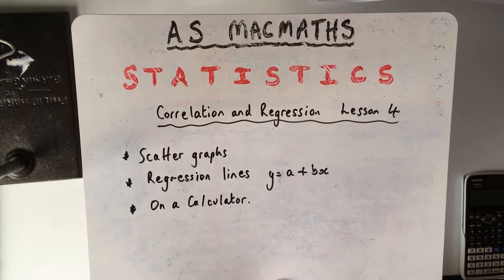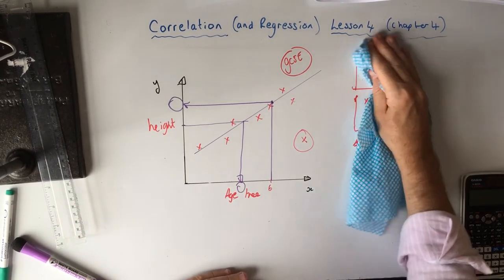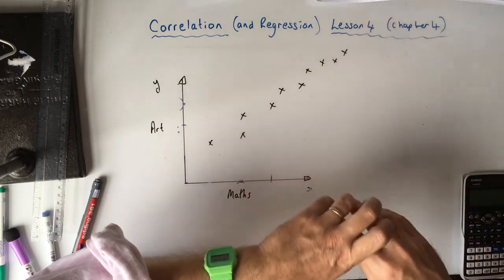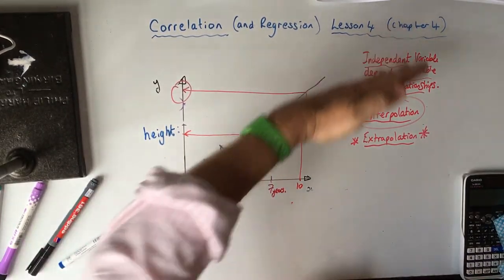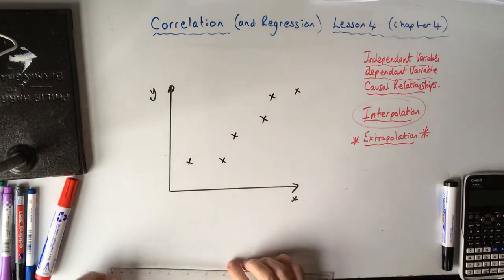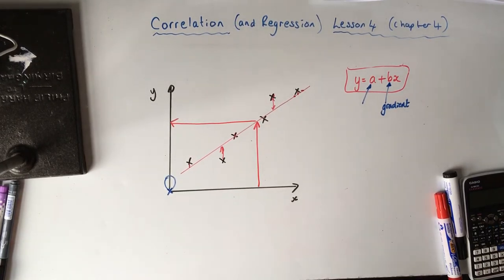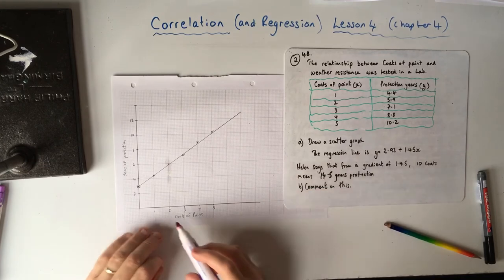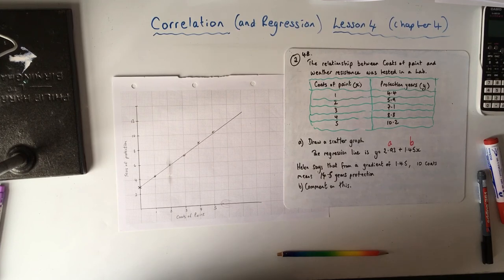Statistics. AS MacMaths. Correlation (and Regression) Lesson 4.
Types of correlation. Interpolation and extrapolation. Causal and non-causal. Independent and dependant variables. How to get your regression line from a calculator. y = a + bx